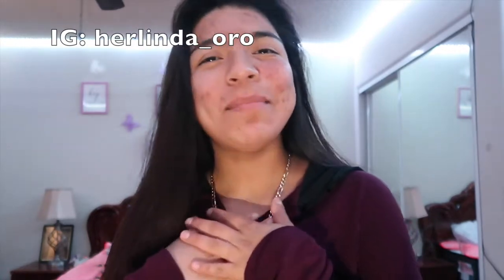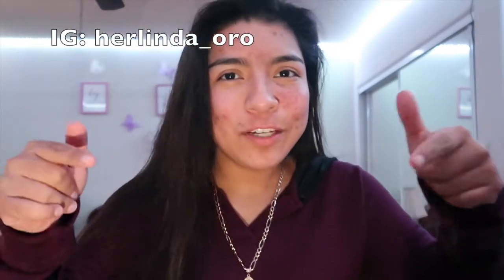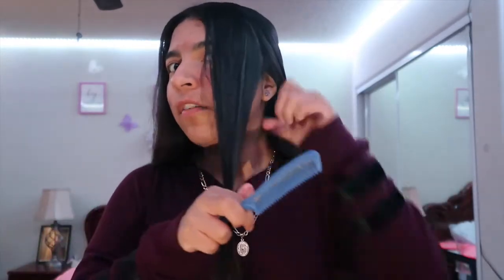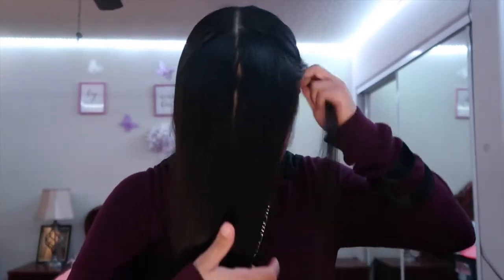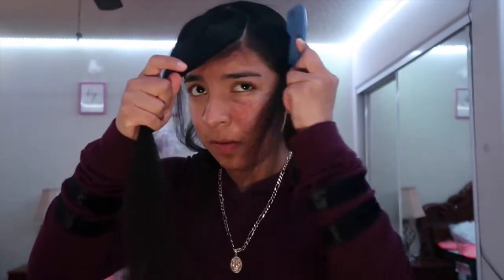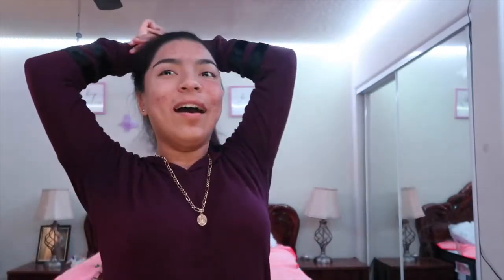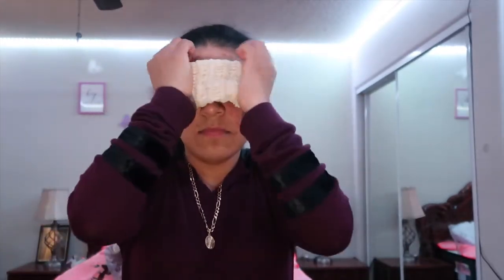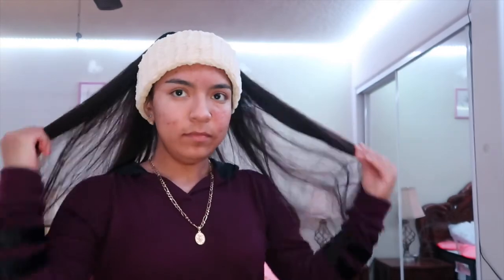GRWM: MY BASIC EVERYDAY HAIRSTYLES!!!!! |LindaOroVlogs